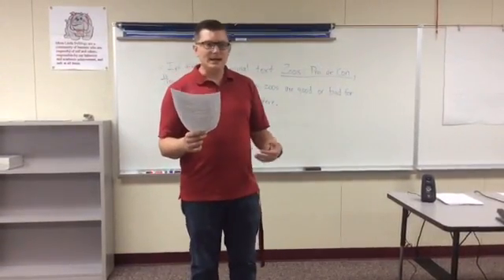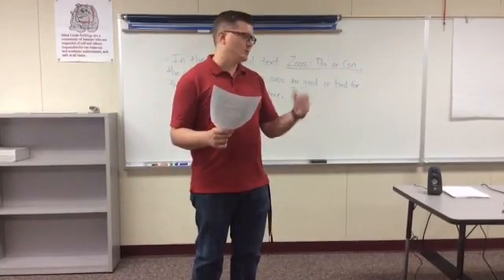ELD Lesson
A lesson for ELD students that is done without students